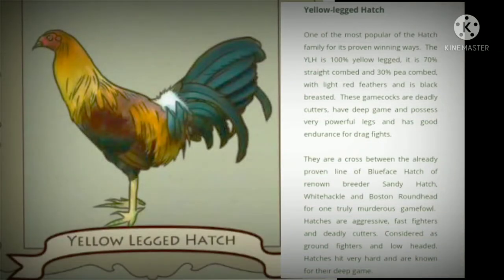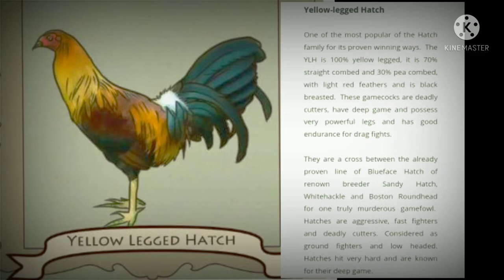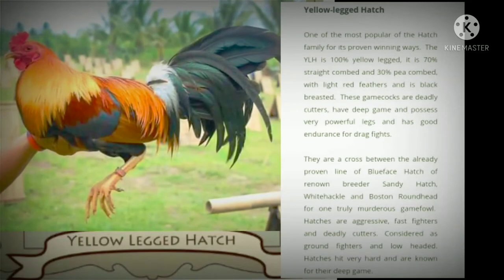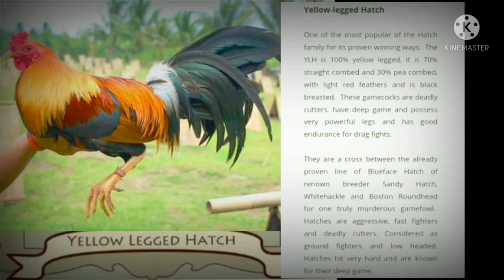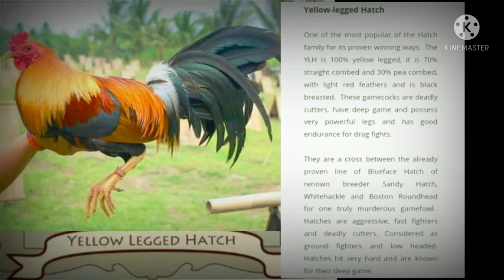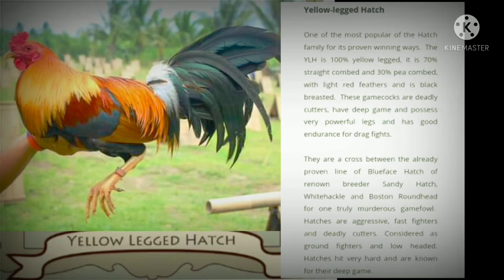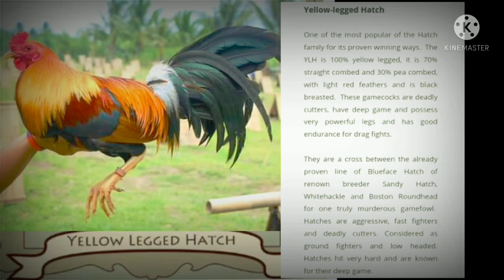katangian ng yellow legged hatch#Sweater#yellowleggedhatch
katangian ng yellow legged hatch
Bloodlines history
chicken yellow legged hatch
Manok na Ogis
sabong forum
sabong kaliskis at kilatis

Dilaw ang paa